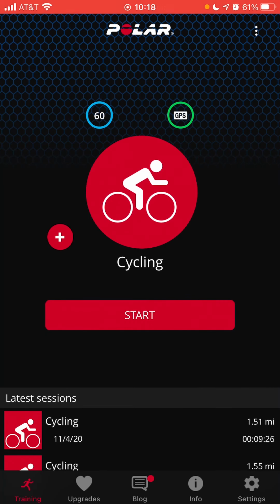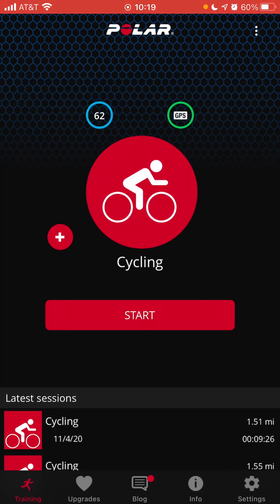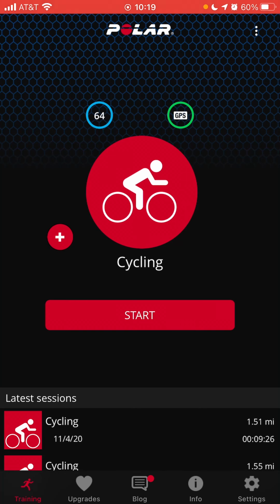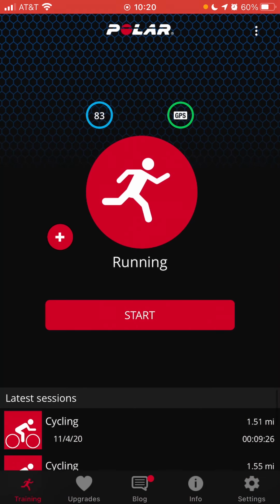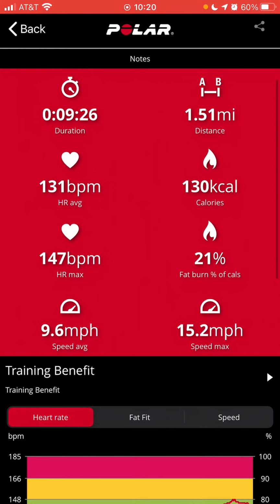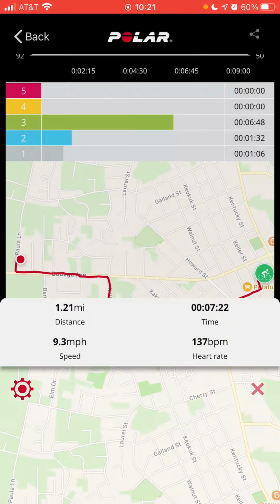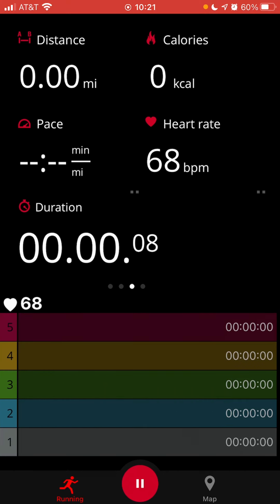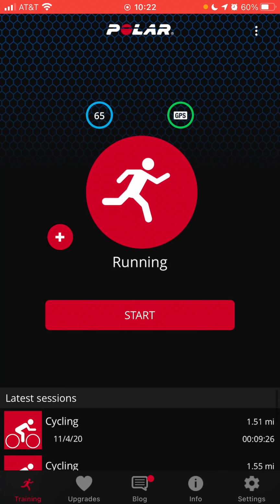Polar Beat Demo